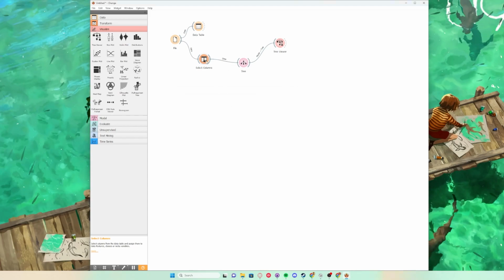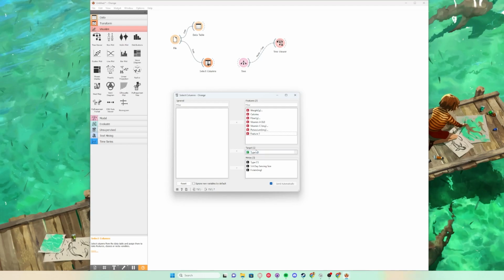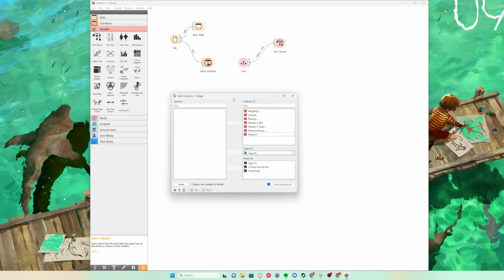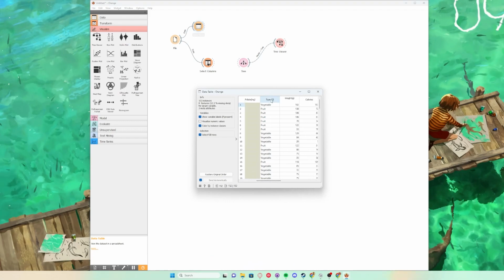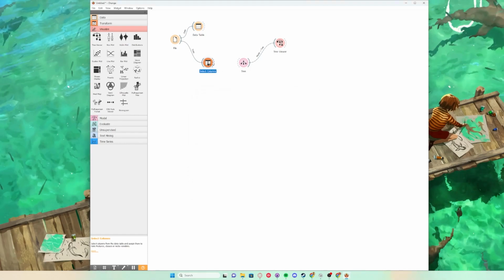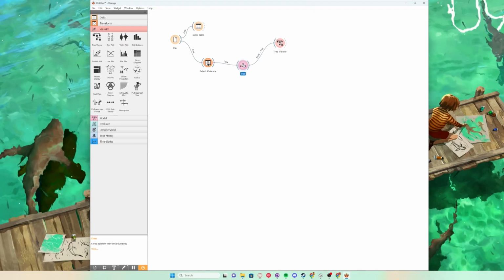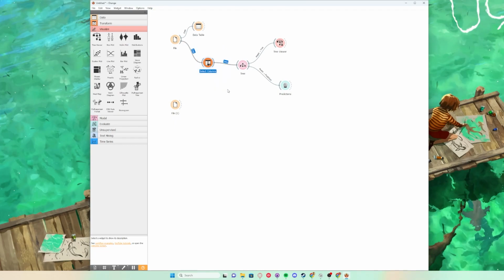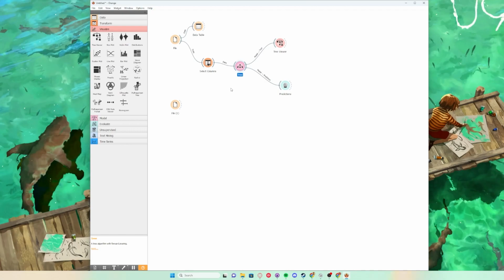Applications of AI - Tip for Orange Machine Learning